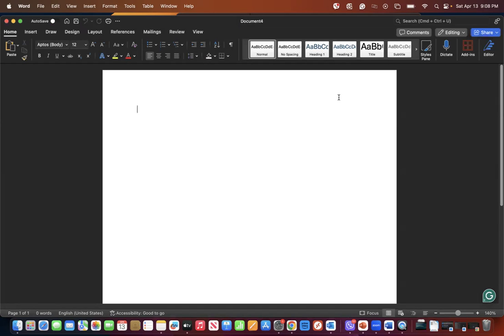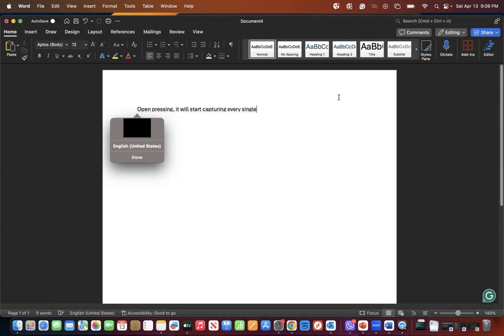Speech to Text in Action using Apple Dictation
In this demonstration, you will witness how you can utilize speech-to-text using an Apple device.

If your speech-to-text is not yet enabled, I created an easy-to-follow video that covers a complete step-by-step guide - the link is provided at the end of the recording.